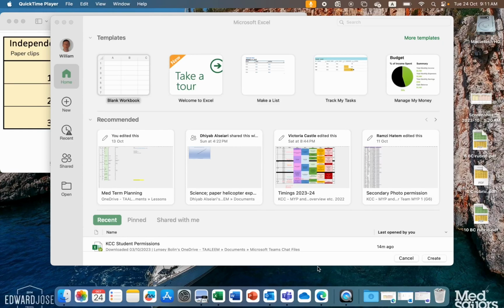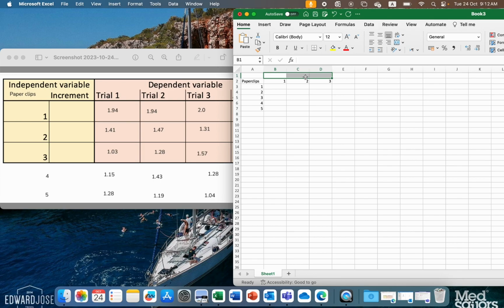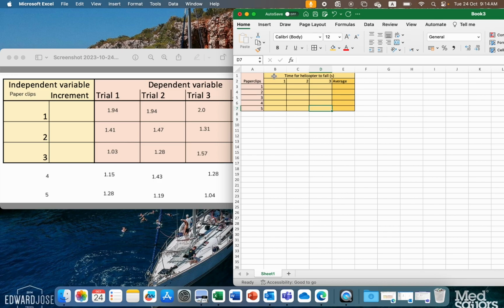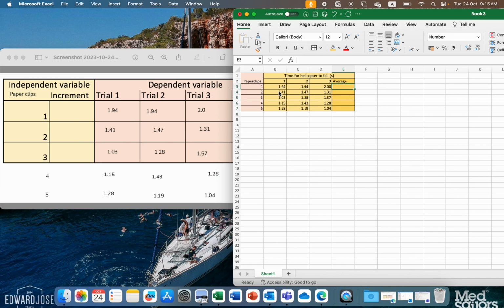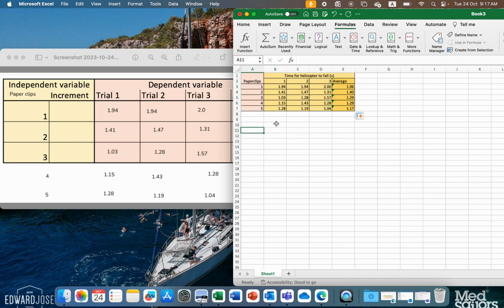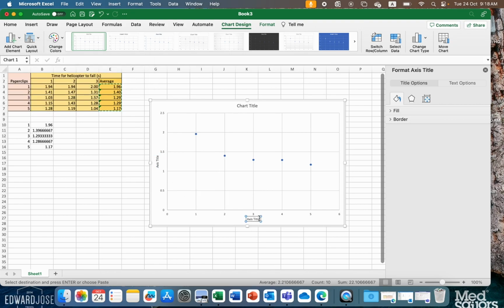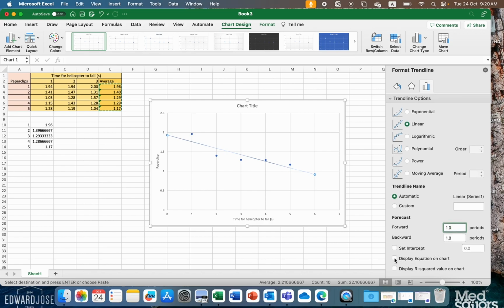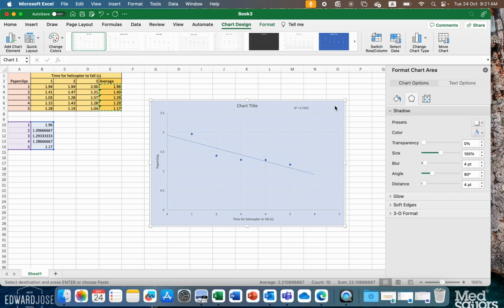How to create a graph in excel for Science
The basics of creating a graph in excel for science work.